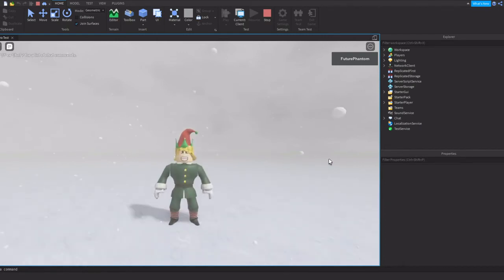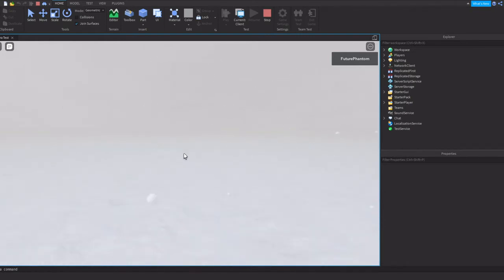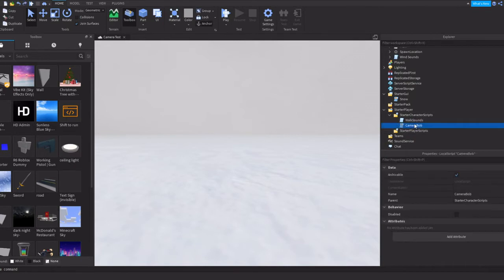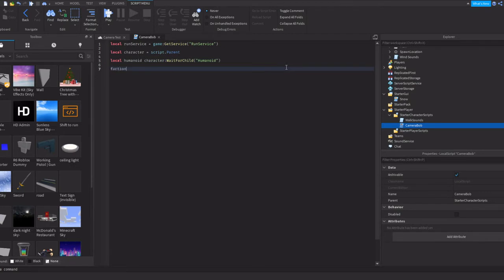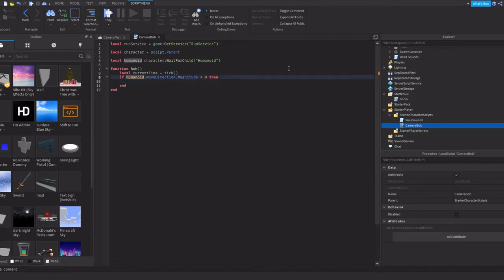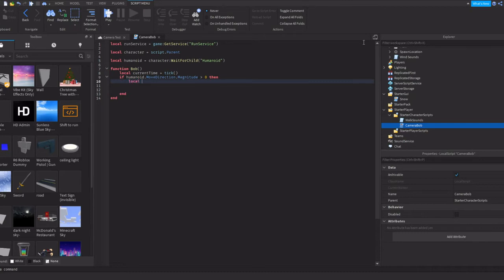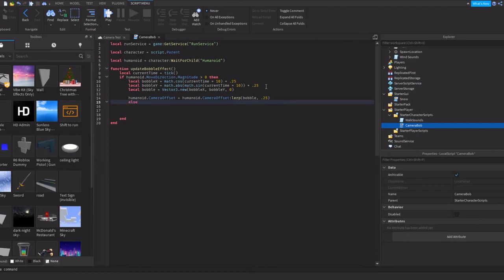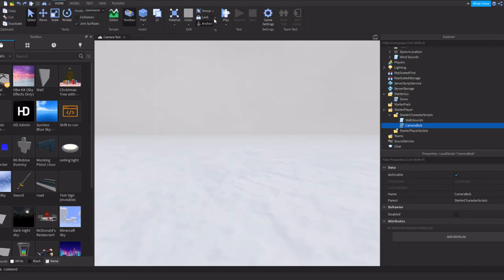[RobloxScripting] - How to Script Camera Bobbing for Your Games 2021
Today we will be making a simple script that will allow you to have camera bobbing for your games.